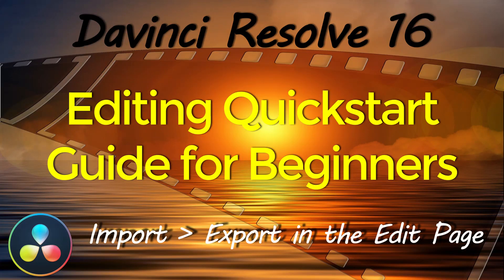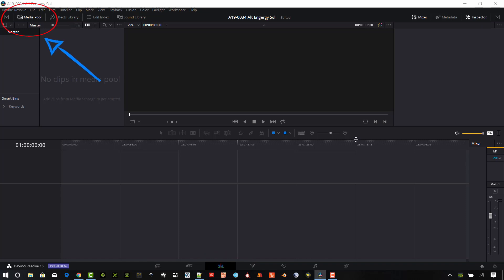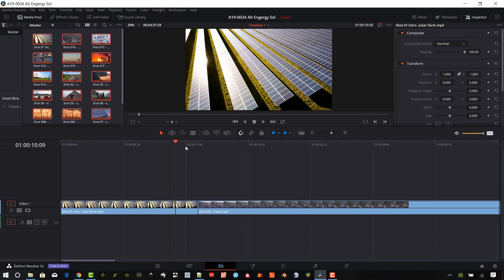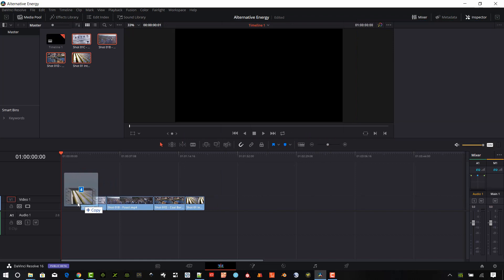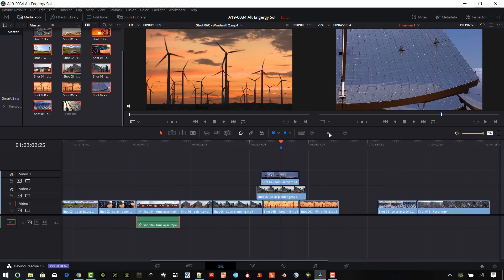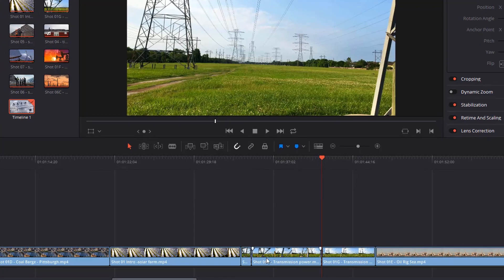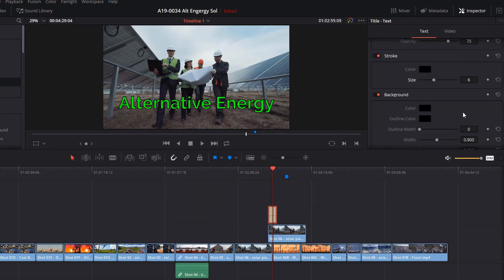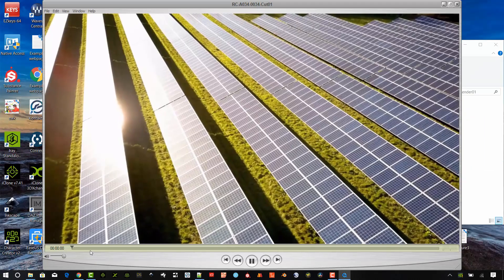Davinci Resolve 16 Editing Quickstart Guide for Beginners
Beginners guide for editing in Davinci Resolve 16.  This quick-start tutorial will show you how to import media, edit quickly, add text and export a video in Davinci Resolve 16.1 I include some helpful shortcuts to make editing faster in the Davinci Resolve edit page.  Learn how to get started fast in Davinci Resolve 16.  Learn some different ways to import video clips, audio and images in Resolve 16.  Learn how to trim audio and video, copy clips and move clips around the timeline.  Learn how to navigate in the Davinci Resolve timeline using buttons and shortcuts.  Learn how to add basic text in Resolve 16 including how to change the text font, text size, color and add a text stroke.  Once video editing is complete, export your video to preset formats like YouTube, MP4, H264, Quicktime and more.  This video tutorial will show you how to get started in Davinci Resolve 16 in less than 5 minutes with a simple editing workflow.

My mouse of choice for Davinci Resolve
Shuttle Pro V.2.

Drawing Tablet (works with Resolve)
Wacom One Digital Drawing Tablet with Screen

Blackmagic Design ATEM Mini Live Switcher

Best Microphone for Video (great for voice recording - even in a noisy environment)
Rode NTG-2

You know the drill. These links may provide this channel with a small amount of money, if purchased.  The cost does not change for you, just a small way to support me.  The videos on this site are offered here for free.